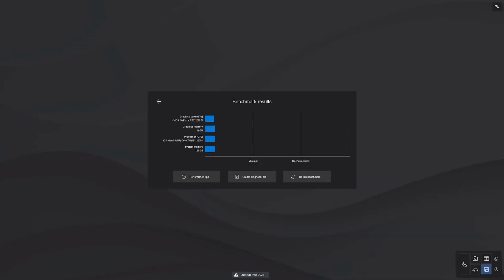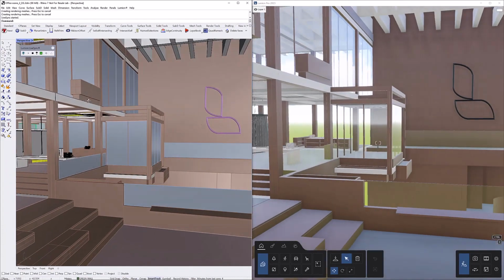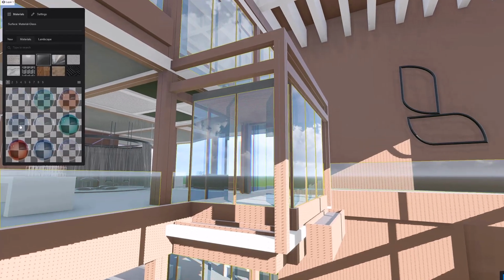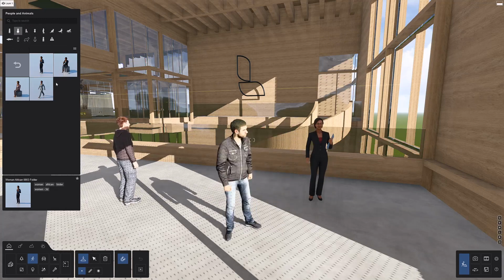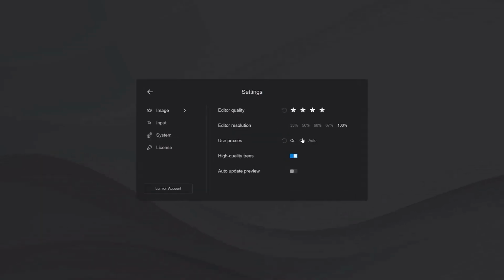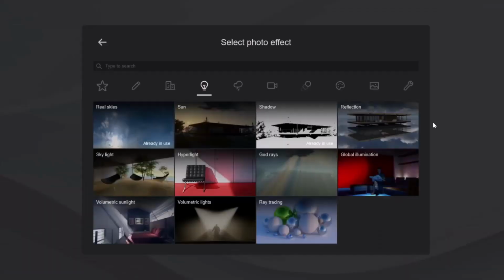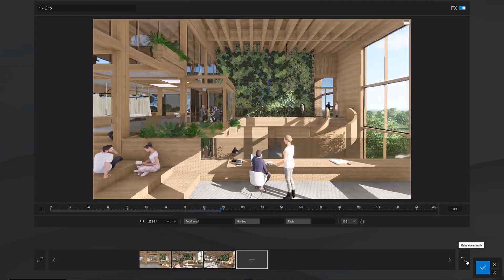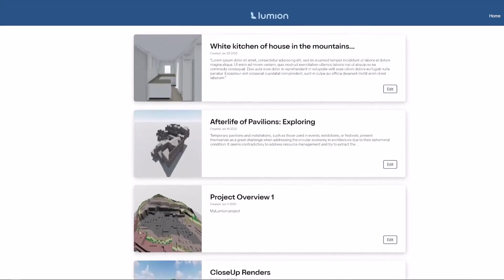Welcome to Lumion 2023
First time using Lumion 2023? No worries! In this overview tutorial, we'll take you through the entire new version of the software to help you get up to speed and start rendering today.

1:06  Welcome Screen
1:57  Navigating in Lumion
2:53  Create a New Project
5:08  Materials
7:47  Content Library
11:50  Photo Mode
16:05  Movie Mode
18:25  360 Panorama Mode